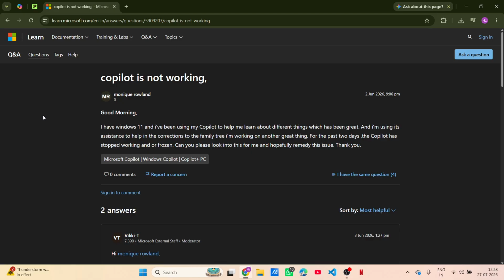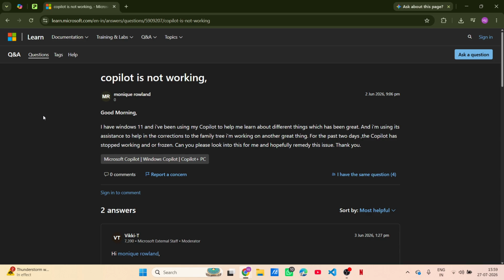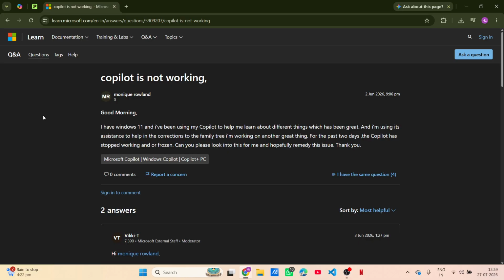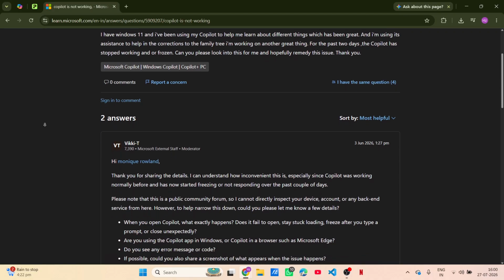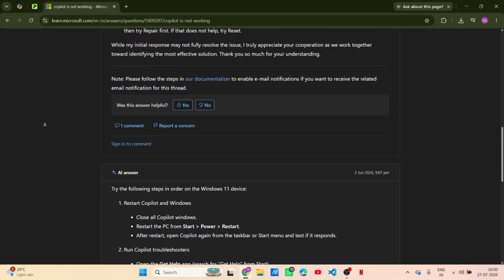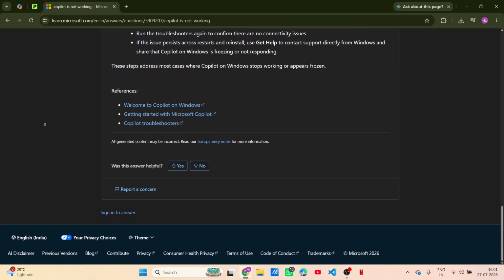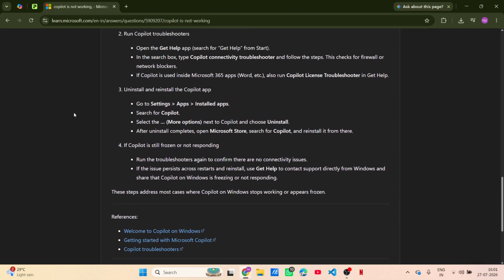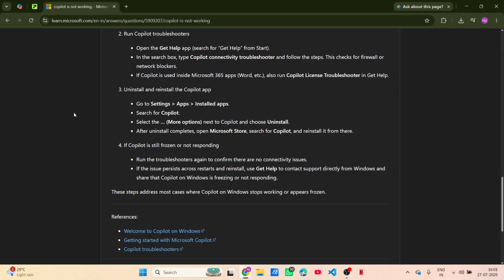How to Fix Microsoft Copilot Not Working (Step By Step) (2026 Guide)